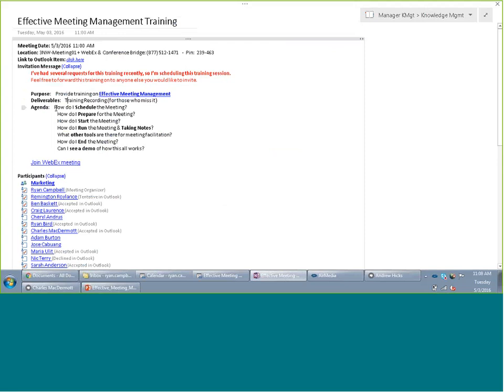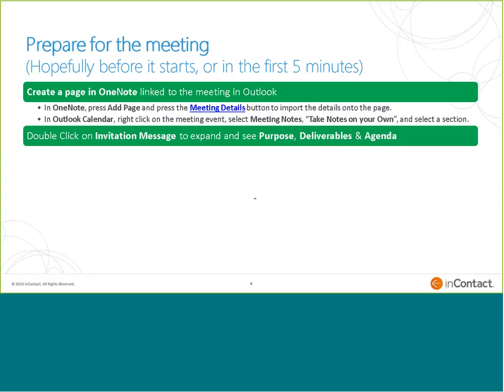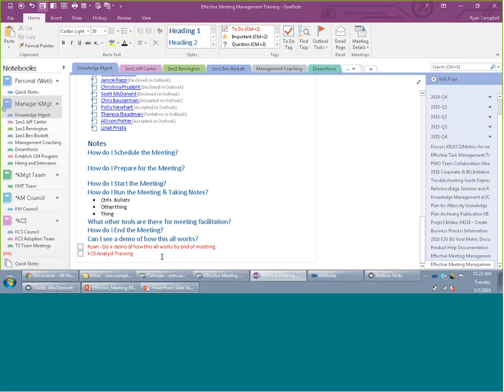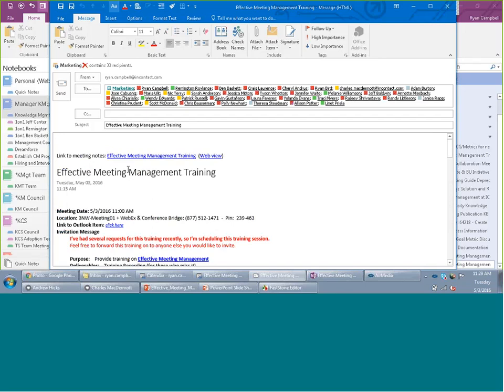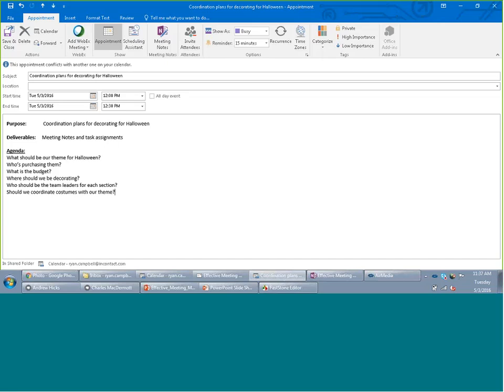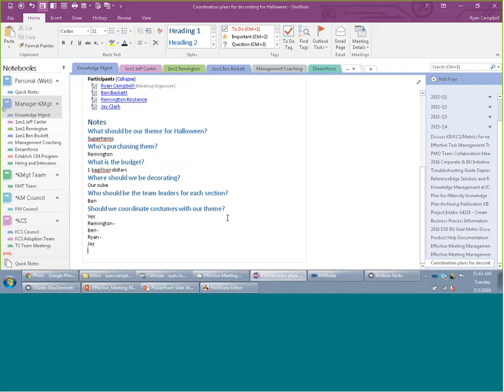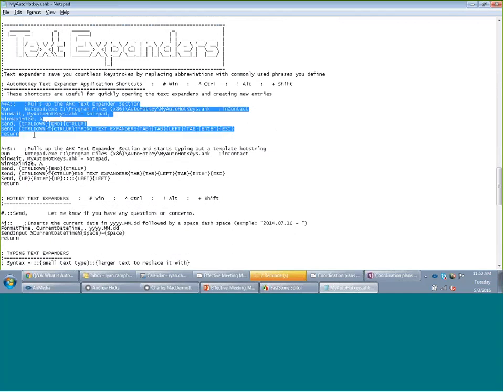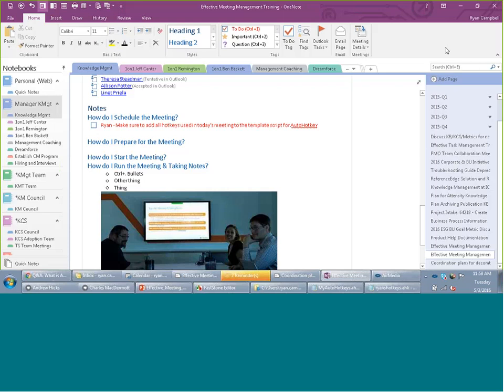Effective Meeting Management Training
Training about how to effectively manage meetings using Microsoft Outlook and OneNote. This was a WebEx recording of a live training presentation I gave on May 3, 2016 at inContact.

BASIC ITEMS:
- Intro & Standard Agenda: 0:00 - 5:30
- Full PowerPoint Presentation: 0:00 - 24:34
- Live Demo: 24:34 - 52:14